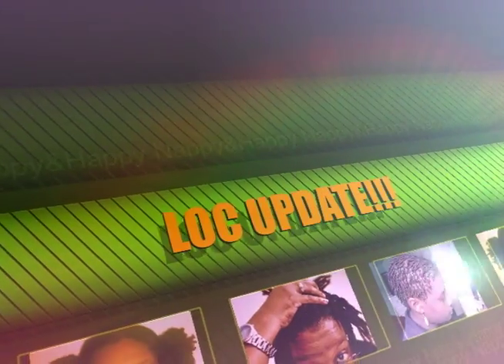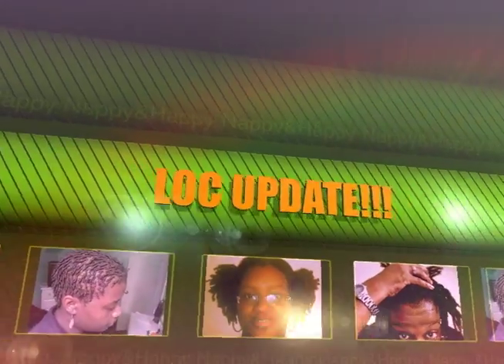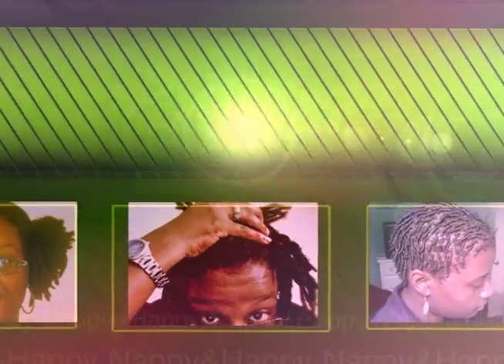Loc Update!!! (2 Years)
This is my two year Loc Journey update. I started my Locs Oct. 22, 2010.

I recently started a new health journey! I'm excited!